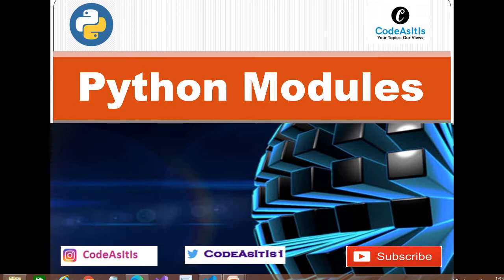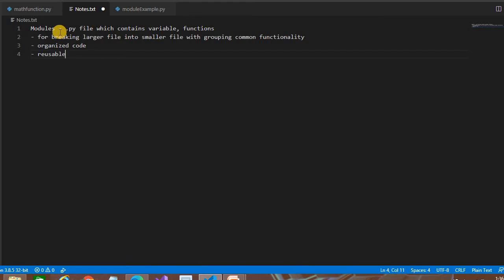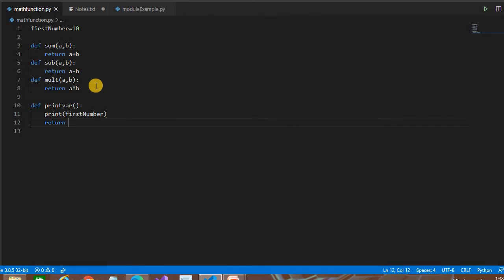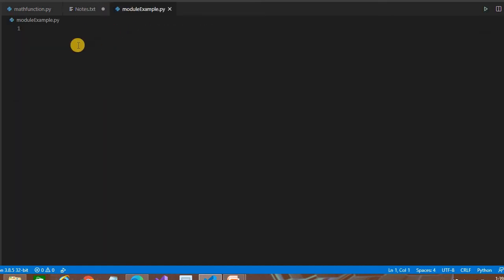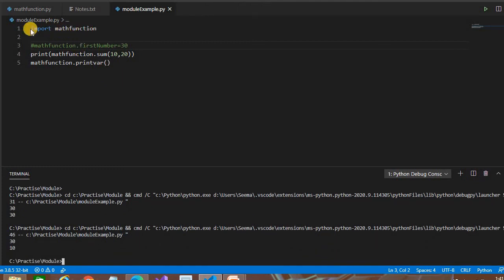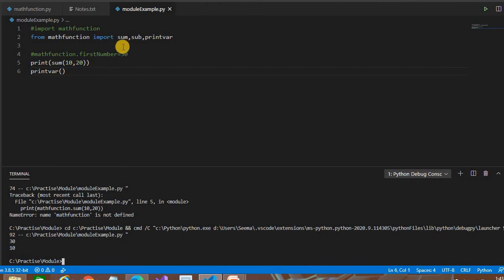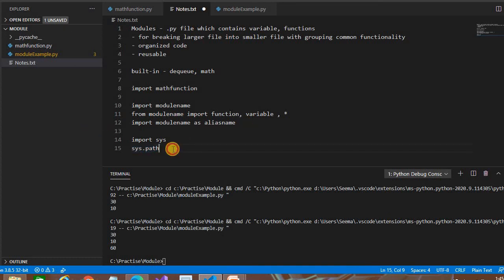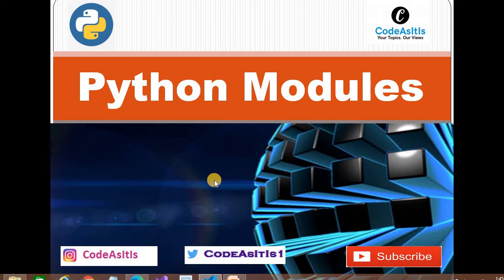Modules in Python || Python Tutorial || Learn Python Programming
In Python modules is a way of organizing the large files into small files with similiar kind of functionality. After this video you will be able to understand
1. what is module in python
2, why we need module in python
3. how to create modules in python
4. how to use modules in python
5. how to use specific function in python
6. how to declare function, variable in modules in python
7. how to declare dictionary, list, sets, tuple in module in python
8. how to import module in python
9. what are the different way of import in python module
10. what are the from key in import of python module

If you like the video, please provide your feedback and comment it.

CodeAsItIs